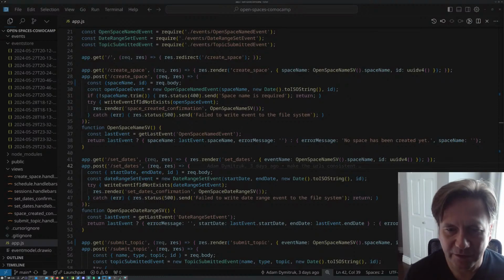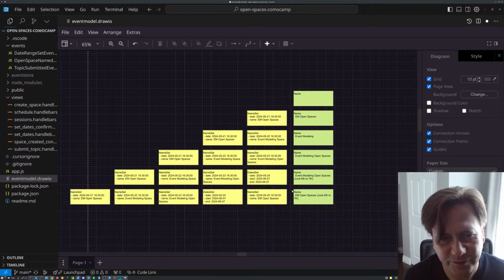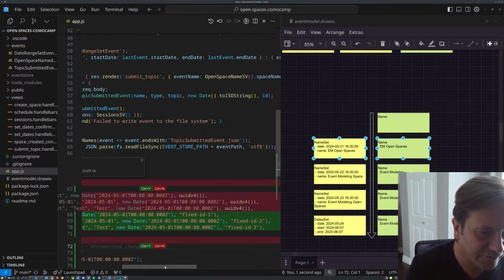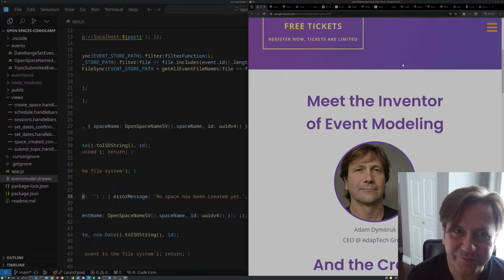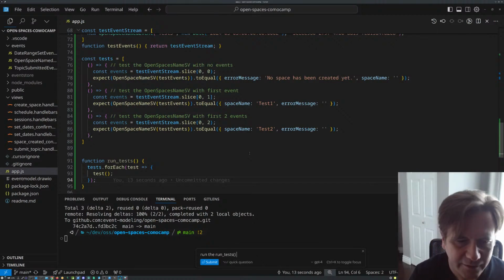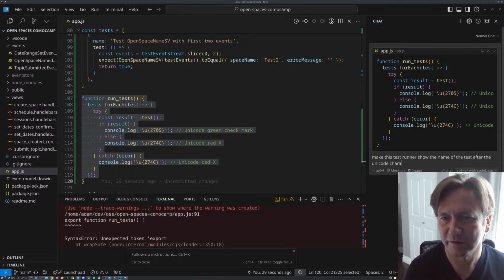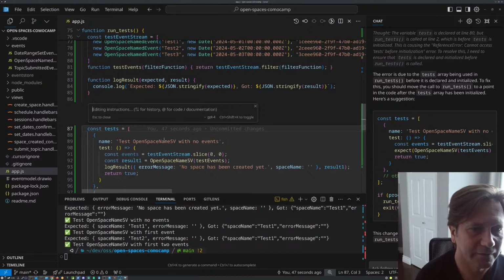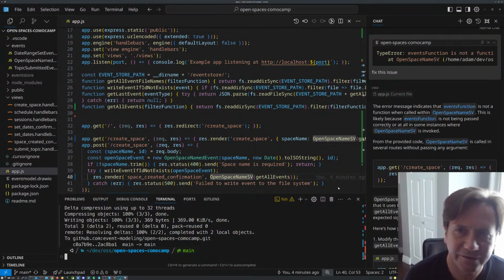Live Stream Event Modeling and Event Sourcing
today: Event Modeling new functionality